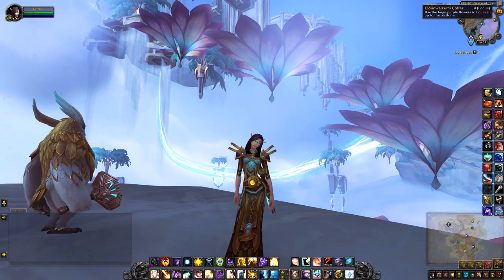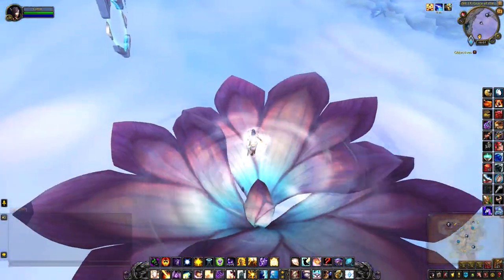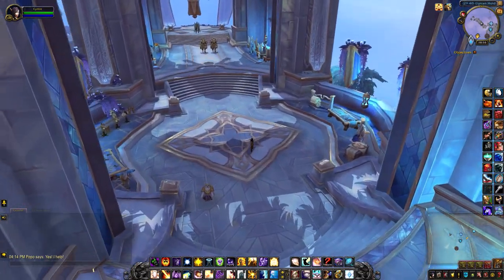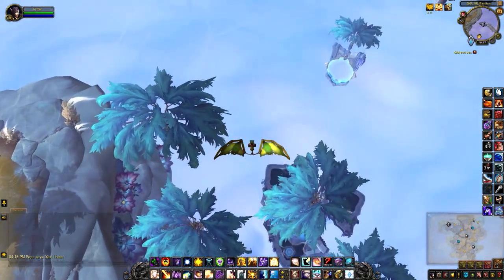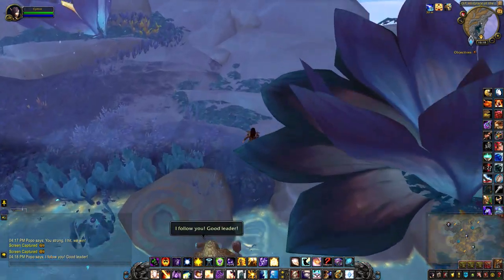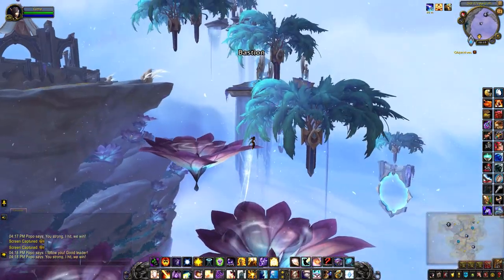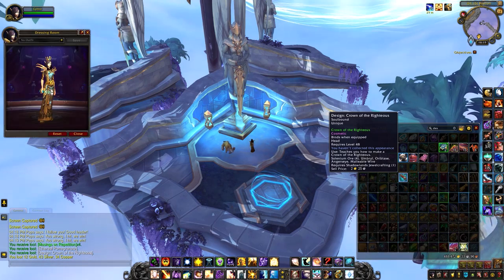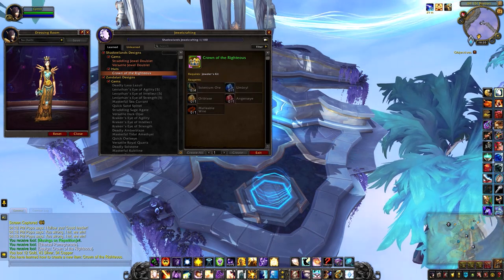Cloudwalker's Coffer - Bastion Treasure (Crown of the Righteous)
The Cloudwalker's Coffer is a treasure found on one of the floating islands just off Elysian Hold. There are a couple of ways to reach the treasure depending on how well you like jumping games or member of the Kyrian covenant. I suspect if you're not with the Kyrian, you will pop up by the cliffs somewhere. Either way, you can use the Goblin Glider or Dragon Plume toy if you just suck at jumping jellies and clouds. It contains the Crown of the Righteous design for jewelcrafters and some anima.

I just tested this by jumping off the highest point (where the Flapping Frenzy WQ is) and aimed for the flower closest to the platform with the chest. Used it to bounce up to the platform using the glider to manoeuvre.

As a Kyrian priest, you can also aim your body towards the platform with the chest and step off Elysium Hold. Hit levitate as you reach the canopy and cancel when you're directly over the platform.